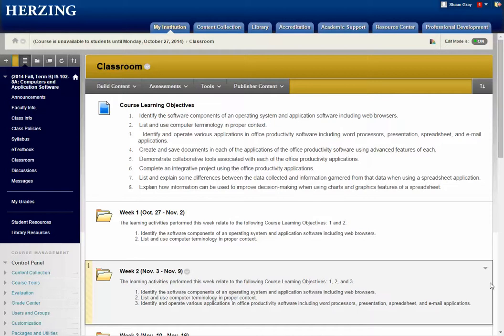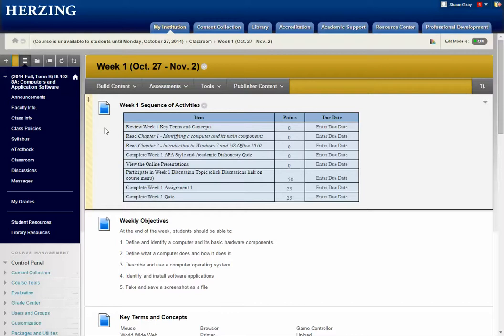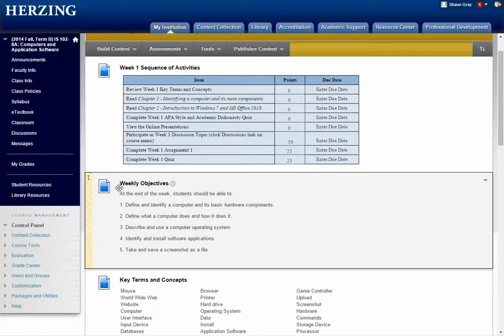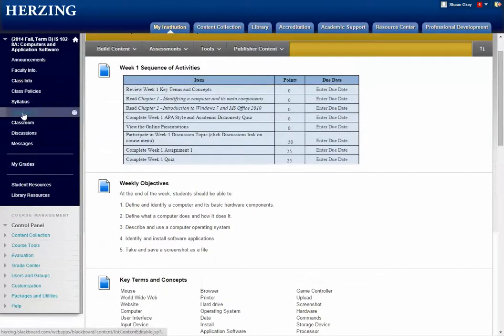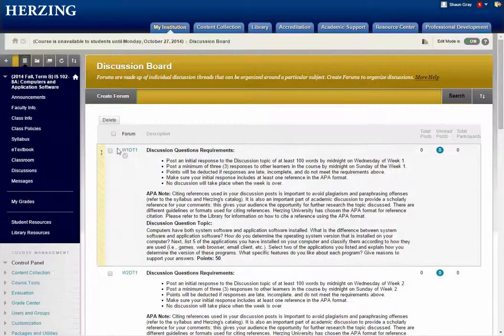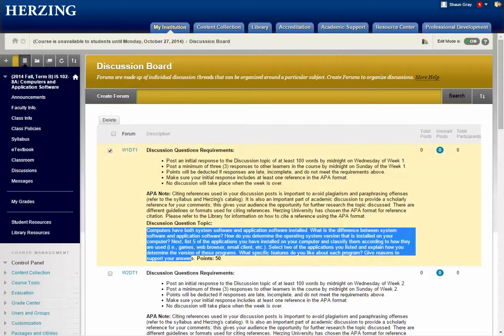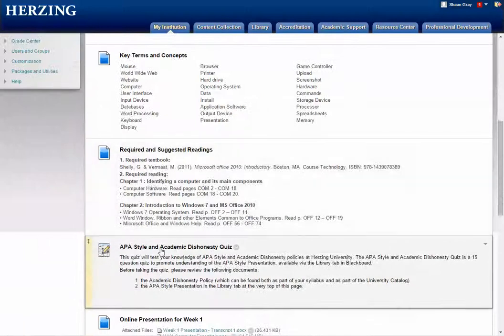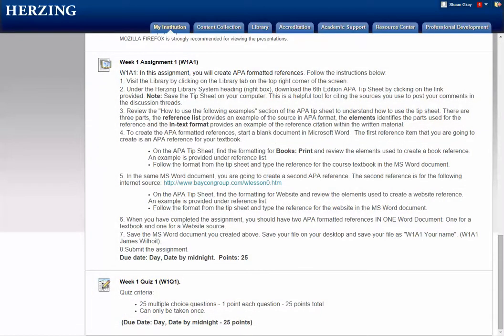Week 1 Preview